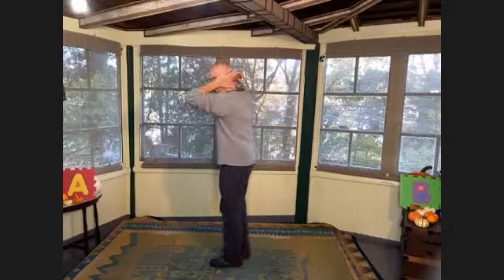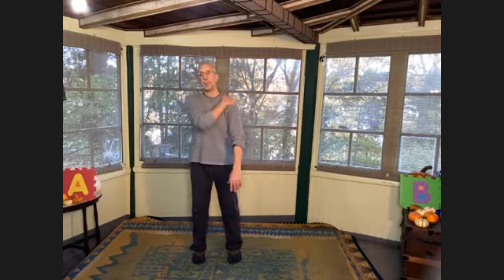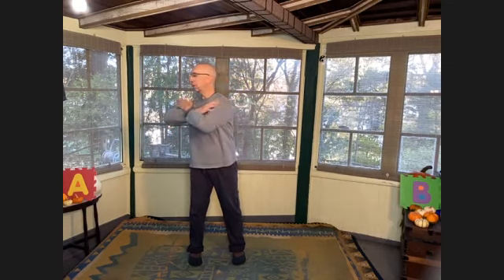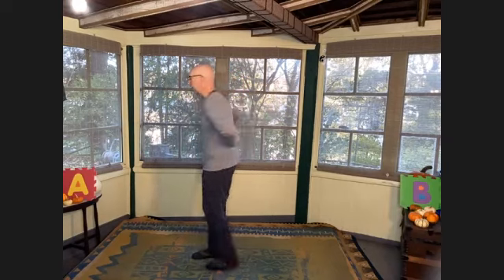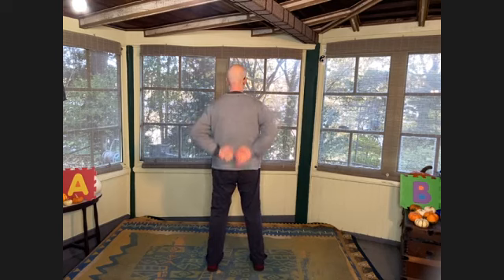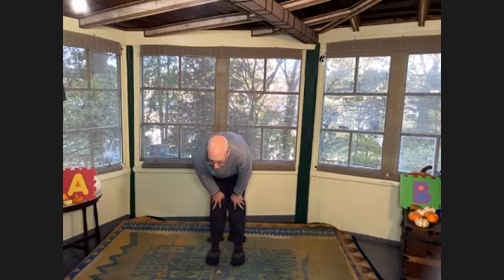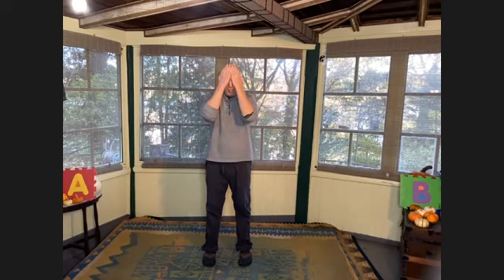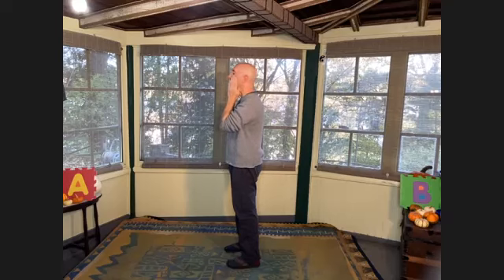Tai Chi Cool-down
This series can be shortened considerably.
It also works as a good wake-up or bedtime routine.